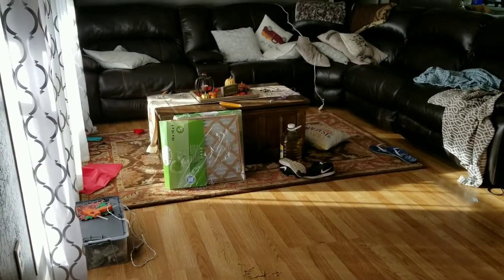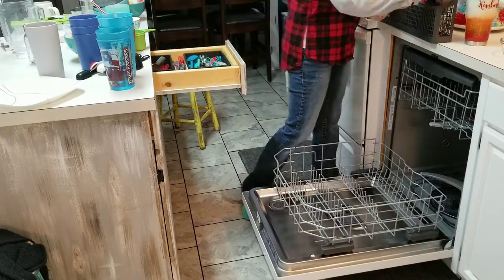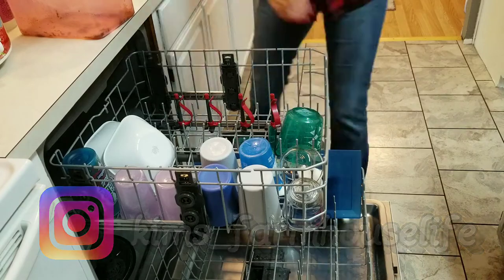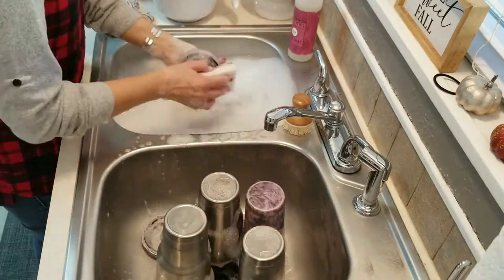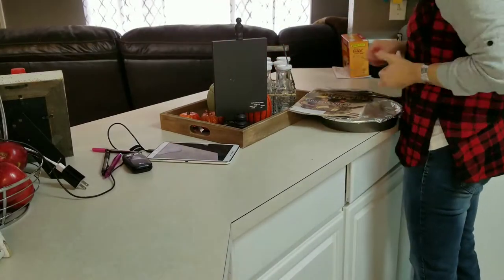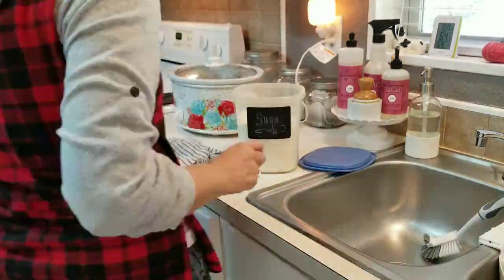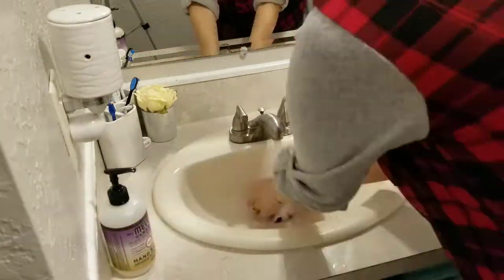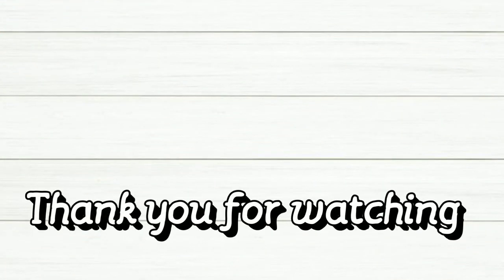Messy House Clean With Me | Cleaning Motivation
Thanks for stopping by. In today's video I'm bringing you a messy house clean with me. I am tackling tons of dishes and messes. I hope yall will enjoy and get some cleaning motivation.